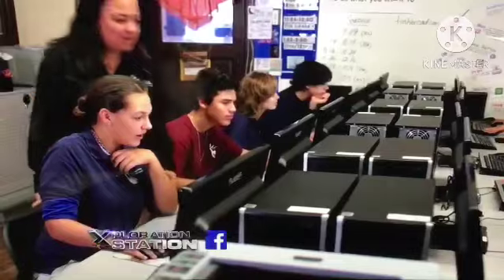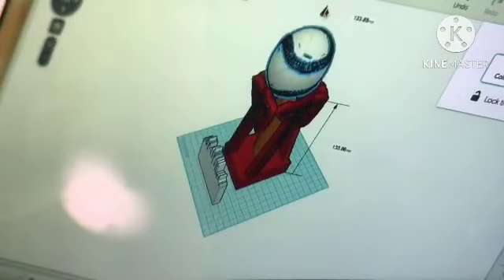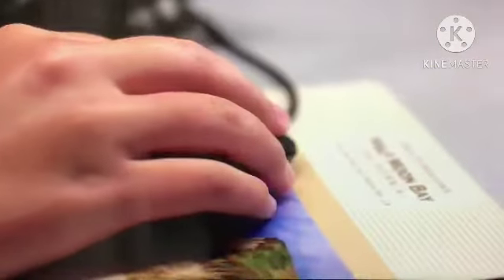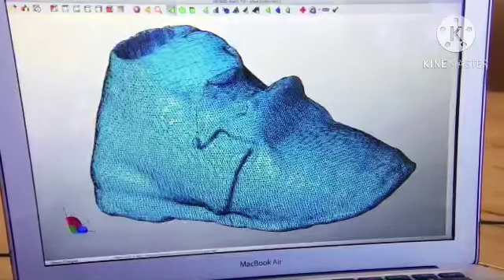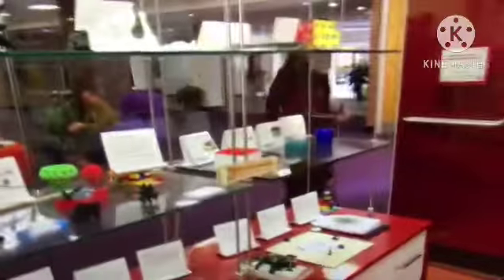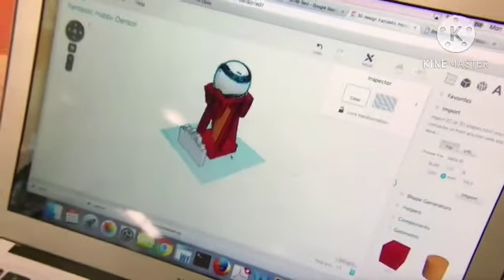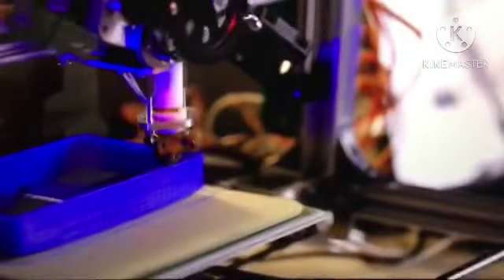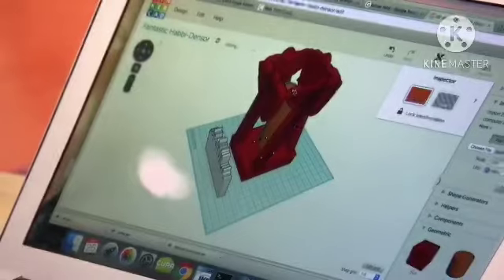S1 EP7, Teaching Goes High Tech